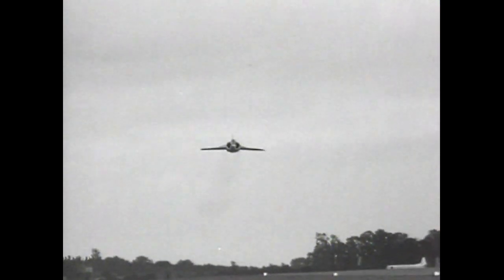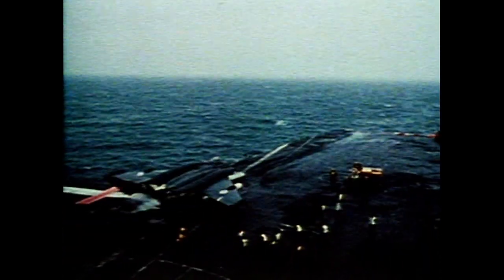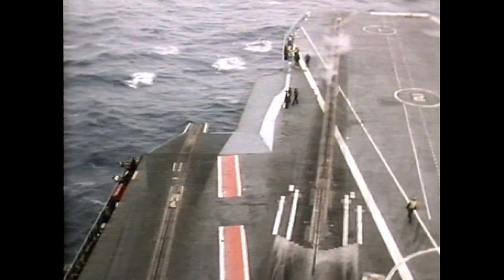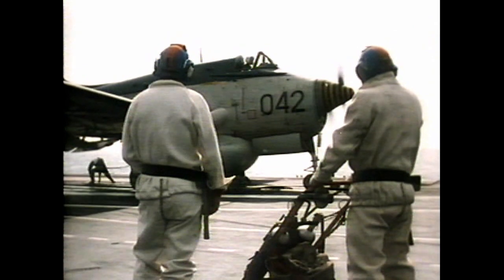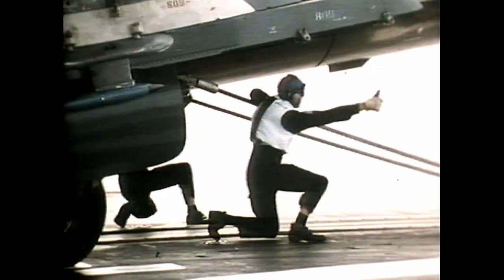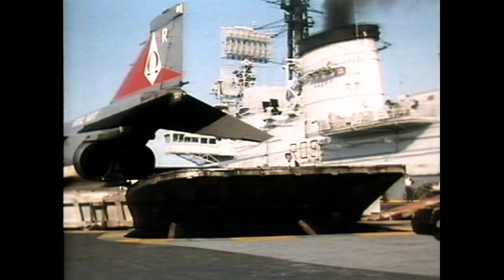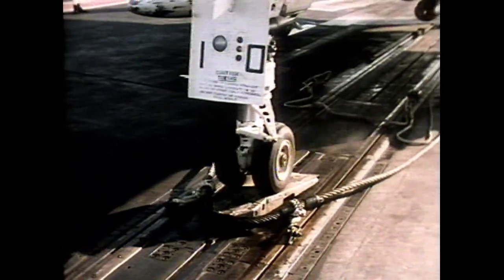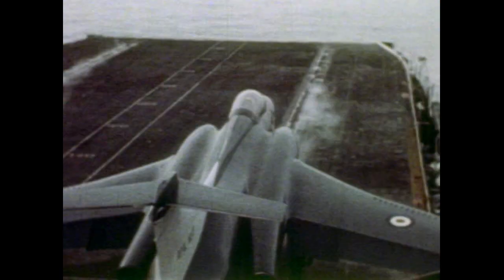1st British Aircraft Carrier with Steam Catapult - Revolutionised the Launching Process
Cold War flight deck operations onboard HMS Ark Royal IV, which was launched in 1950 and finally commissioned in 1955.  The introduction of the steam catapult revolutionised the launch process. The aircraft featured include Sea Hawks. Following a refit in 1958, AR carried de Havilland Sea Vixens and Supermarine Scimitars from 1959. The Scimitar was the first aircraft in the Fleet Air Arm to be equipped with nuclear capability, and it served as a low-level tactical bomber. The Sea Vixen was faster than the old Sea Venom and had an all missile armament.

A second refit in 1967 introduced Phantoms, Gannets and Buccaneers into service on Ark Royal.

This is an excerpt from the documentary `HMS Ark Royal`, which was produced by our trade partner, and shared here with their permission.